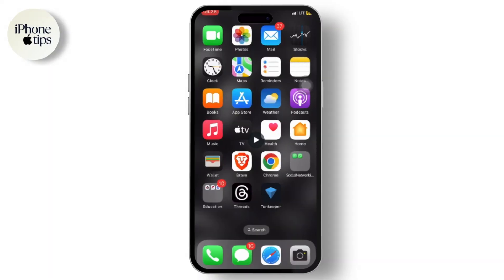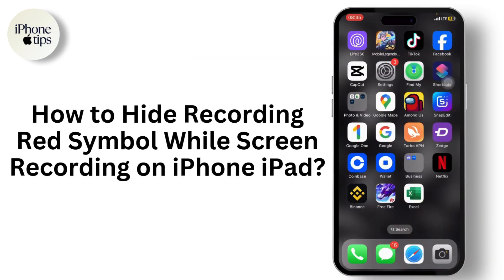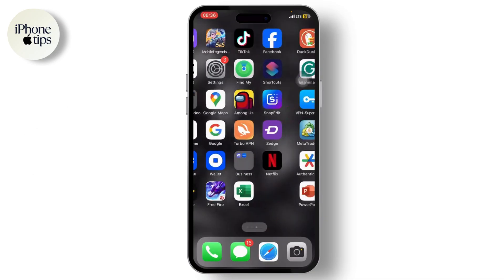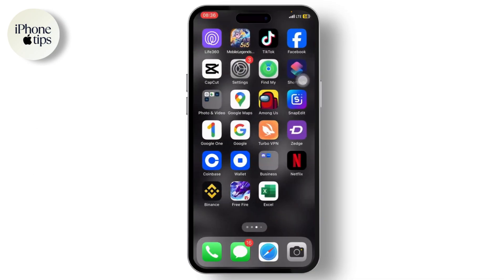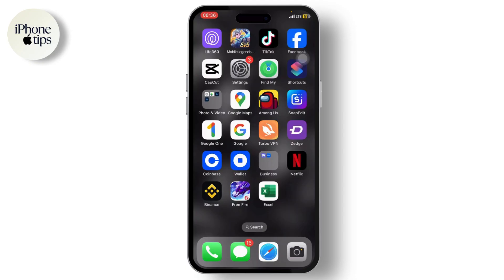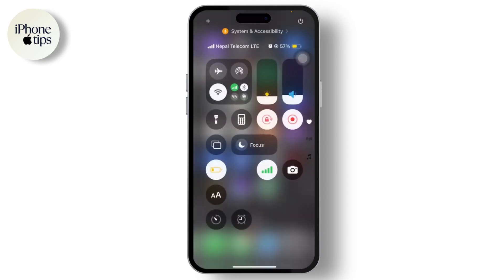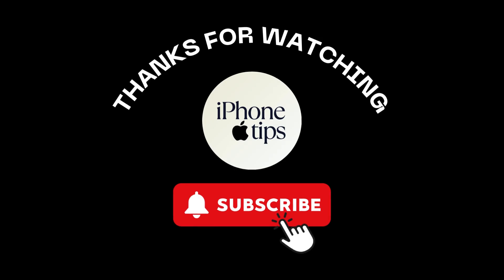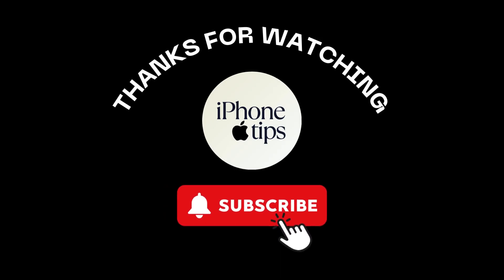How to Hide Recording Red Symbol While Screen Recording on iPhone/iPad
In this video you will learn about How to Hide Recording Red Symbol While Screen Recording on iPhone/iPad.

Do you want to hide the recording red symbol while screen recording on your iPhone or iPad? This video will show you how to easily remove or hide the red recording indicator to create a cleaner recording experience. Whether you're asking, "How do I hide the red recording symbol?" or need help with the screen recording process, this tutorial has you covered. Learn how to record your screen without the distraction of the red symbol and enjoy a more professional-looking video. Watch now to find out how you can hide the recording red symbol on your iPhone or iPad!

Timestamps:

00:00 How to Hide Recording Red Symbol While Screen Recording on iPhone iPad
00:10 How Do I Hide the Red Recording Symbol on iPhone iPad?